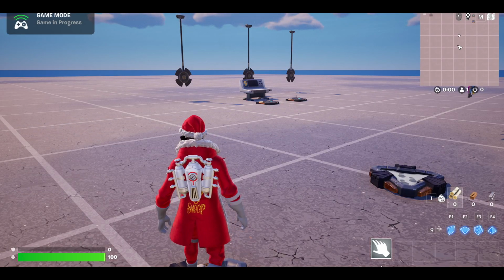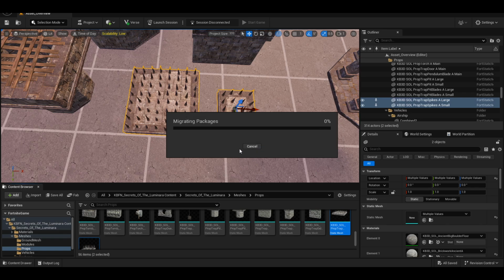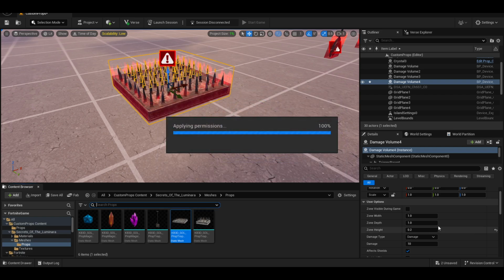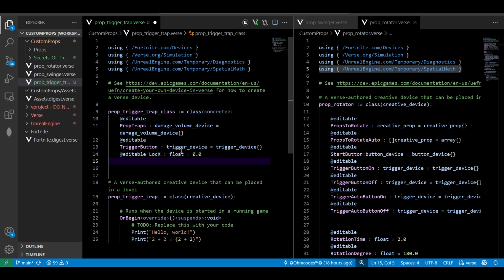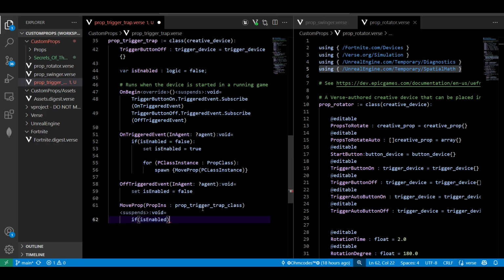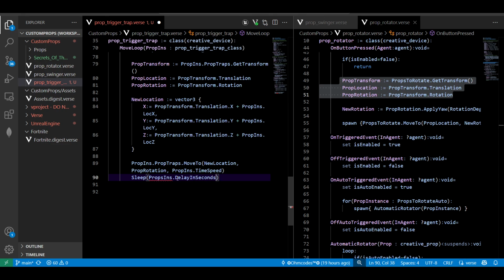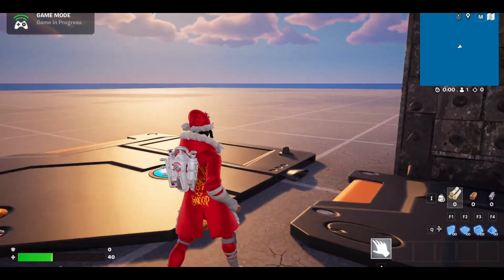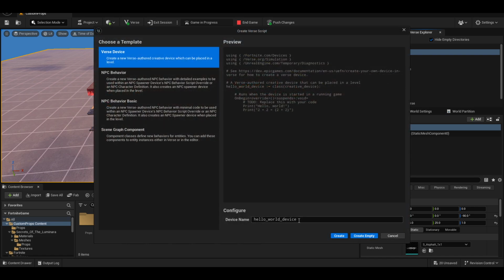UEFN - Verse Programming Custom Props Trigger Spike Trap PART 1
This video will teach you how to move props by triggering a trigger device
also using damage volume for custom spike trap

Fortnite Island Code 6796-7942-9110